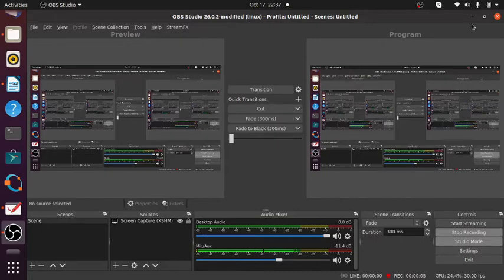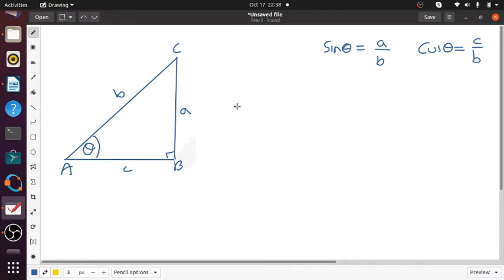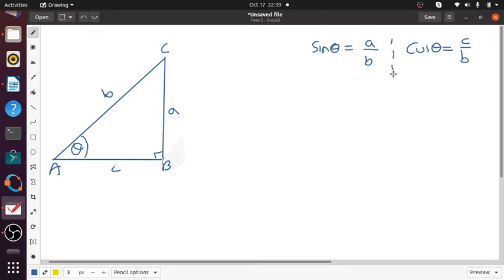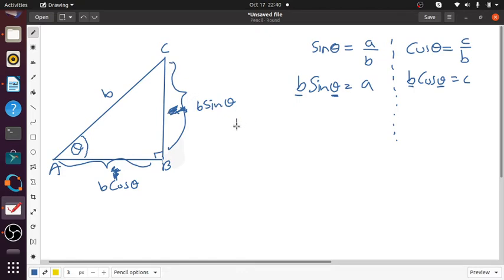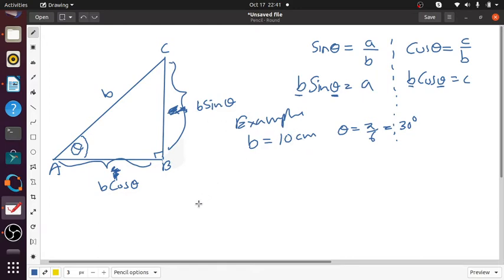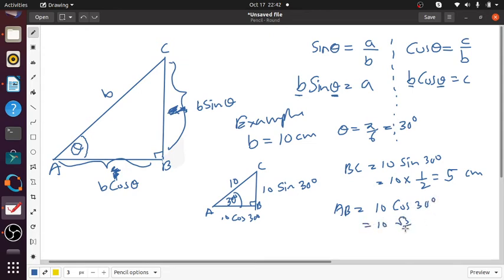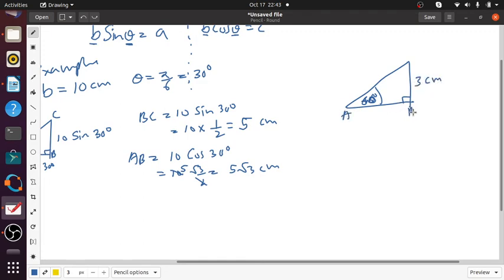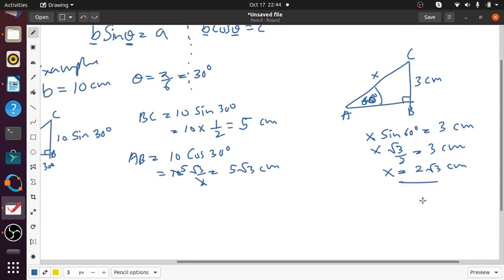Solving triangles Part 1-Lecture 3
In this video we learn about solving traingles. We would only stick to right angled triangles for now until we extend it to any triangle